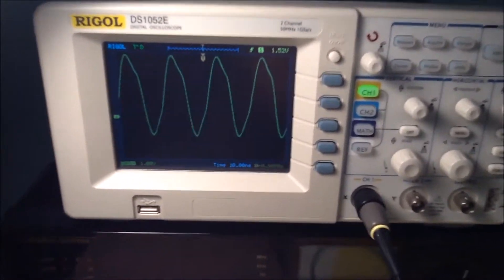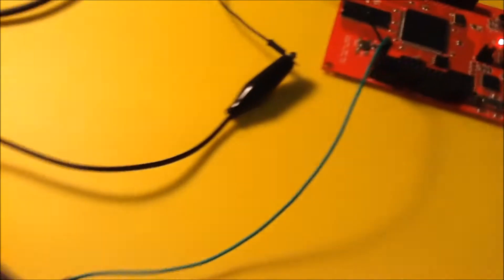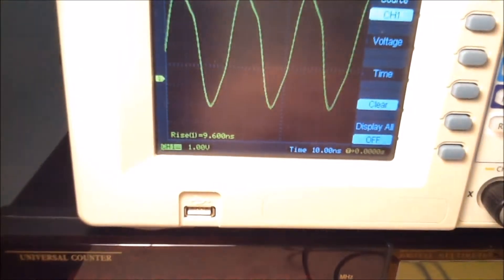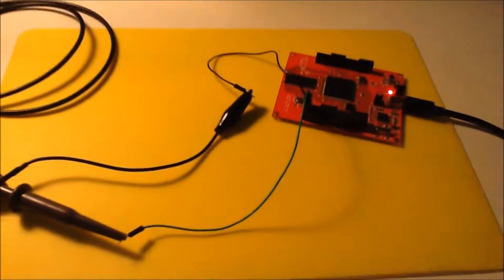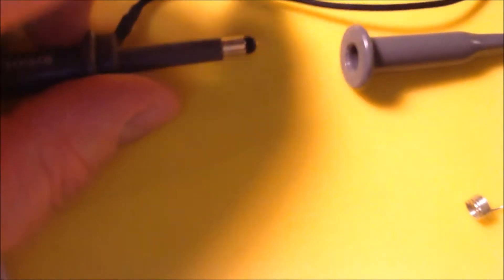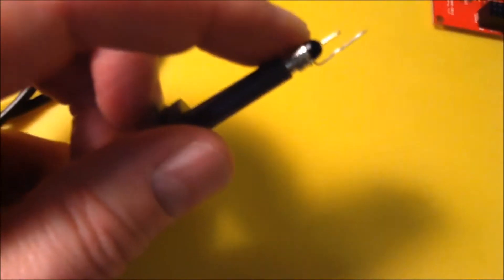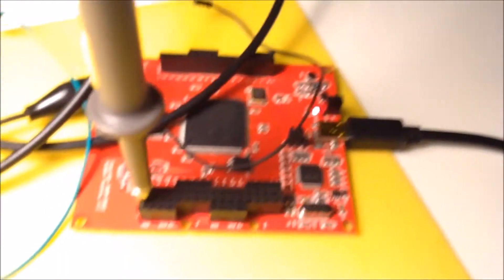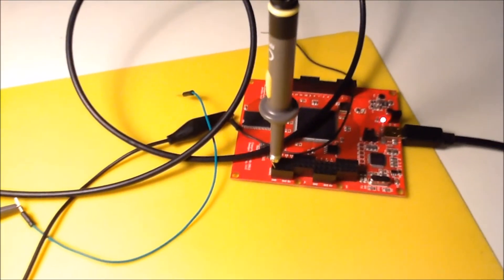Oscilloscope Probe Technique - Ground Spring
Improving the signal integrity while probing a Papilio Pro FPGA board with a RIGOL DS1052 and a 250 MHz Mueller probe. Pig tail probing.